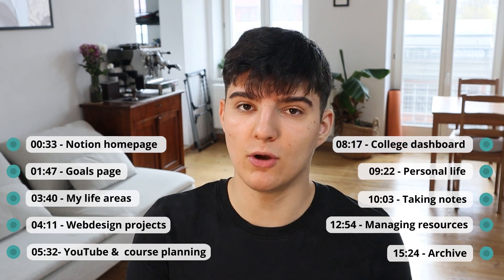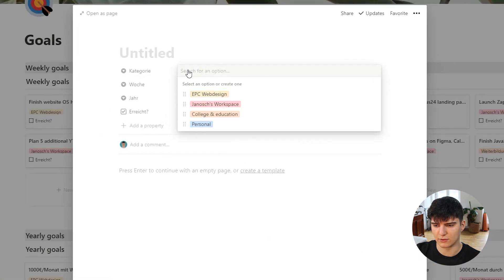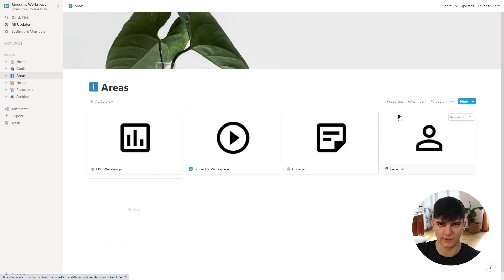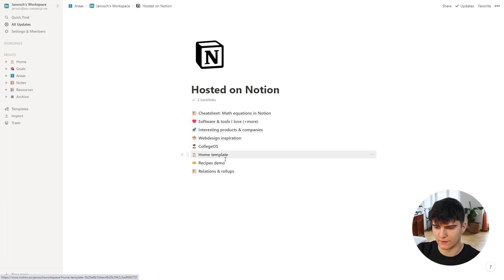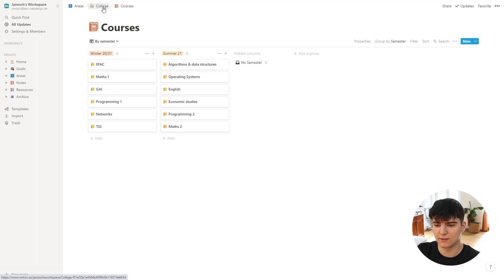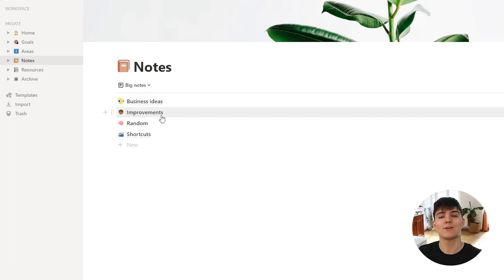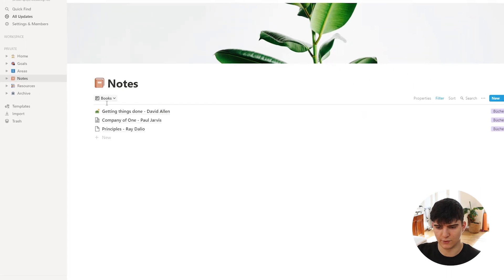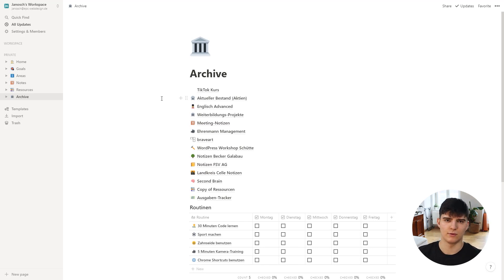2021 NOTION SETUP TOUR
It's been a while since I last gave you guys a tour of my Notion workspace and a lot has changed since then. That's why I decided to give you an overview of how my Notion workspace looks right now. Enjoy 😊

⏰TIMESTAMPS
00:00 - Introduction
00:33 - Notion homepage
01:47 - Goals page
03:40 - My life areas
04:11 - Web design projects
05:32- YouTube &  course planning
07:52 - College dashboard
08:57 - Personal life
09:38 - Taking notes
12:30 - Managing resources
14:59 - Archive
15:25 - Outro